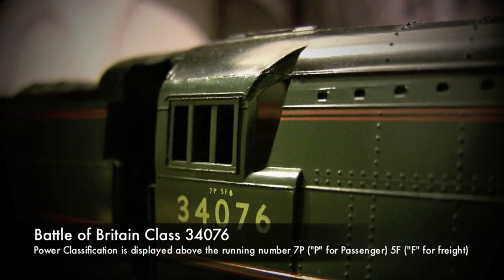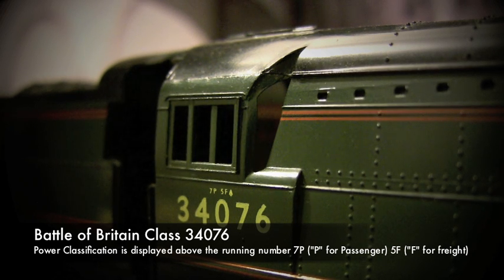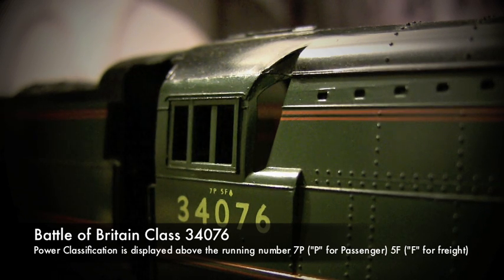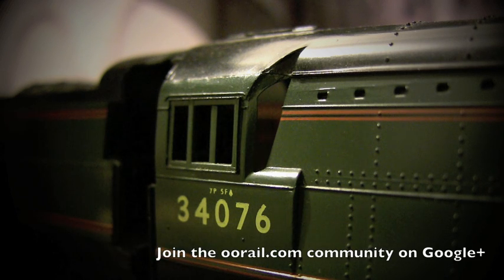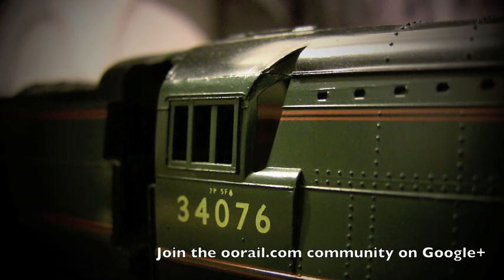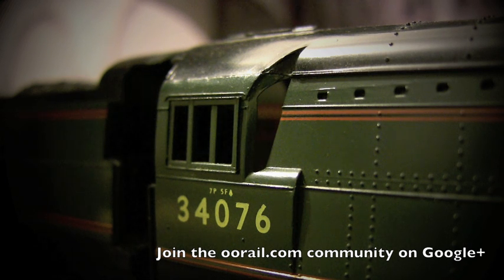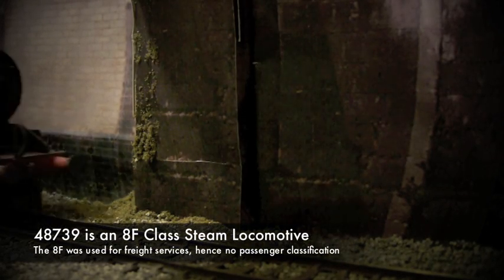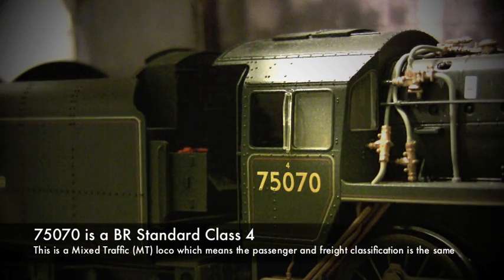oorail.com | Steam Loco Power Classifications - British Railway Engineering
This video from oorail.com explains British Railways Steam Locomotive Power Classifications. In this video we explain the power classification system that was used by British Railways for Steam Locomotives, explaining what 7P 5FA, 7P and 8F mean that you see above the running numbers on the side of steam locomotives. This video continues our British Railway Terminology / British Railway Engineering Series.